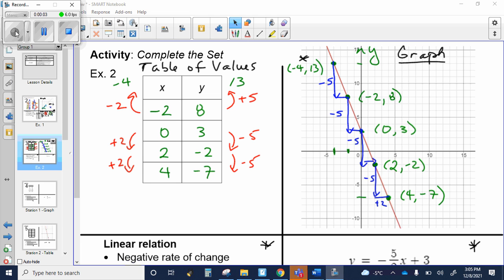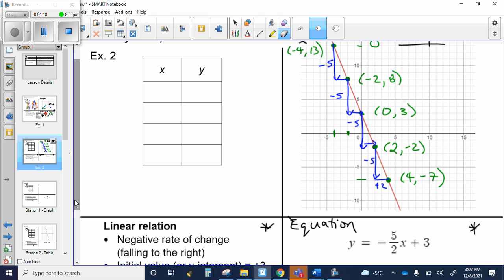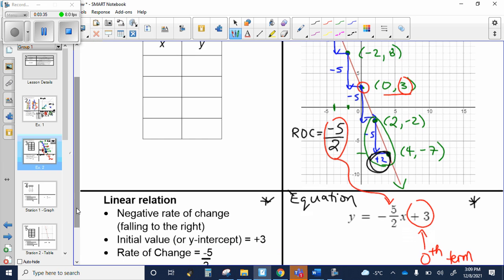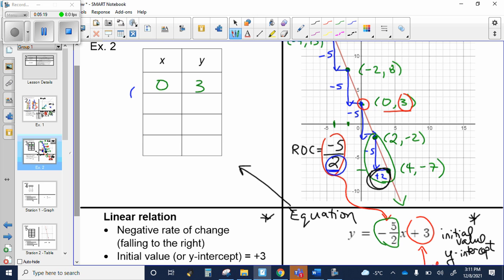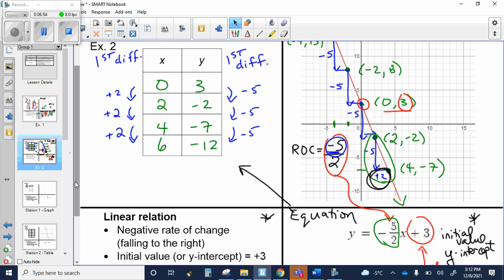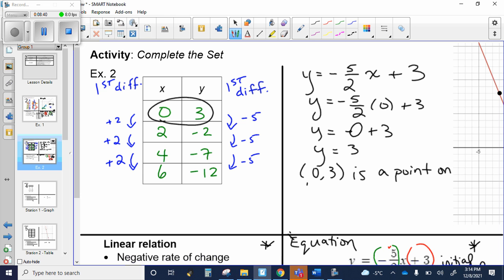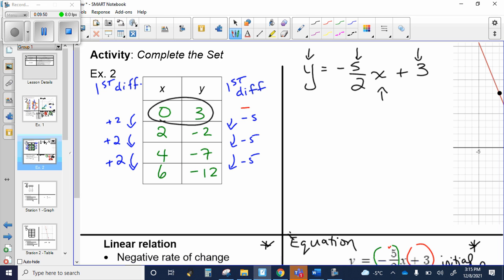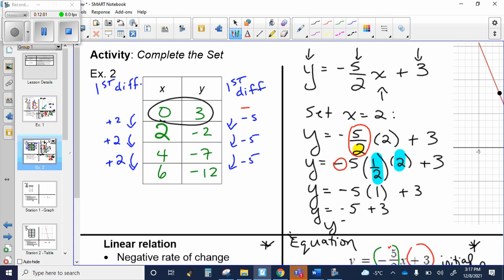Linear Relations - Connecting Tables, Equations, and Graphs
In this video, we examine how to connect tables of values, graphs, and equations of relations--specifically, linear relations. These connections, as well as characteristics of linear relations, are used to build missing representations--in this case, a table of values.